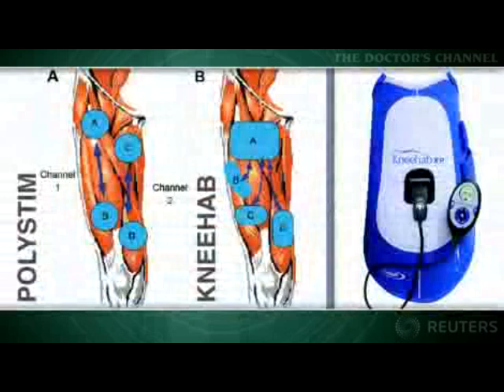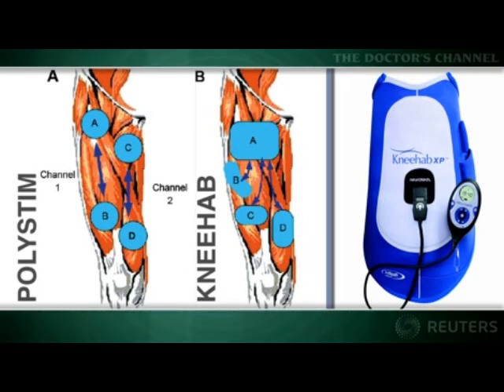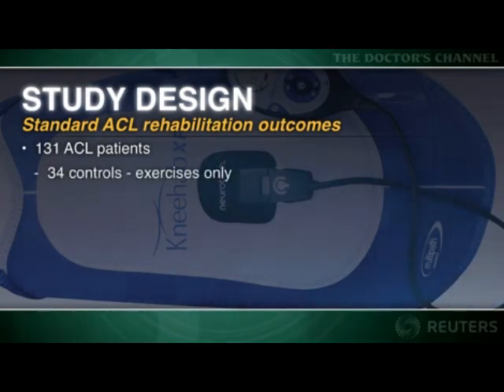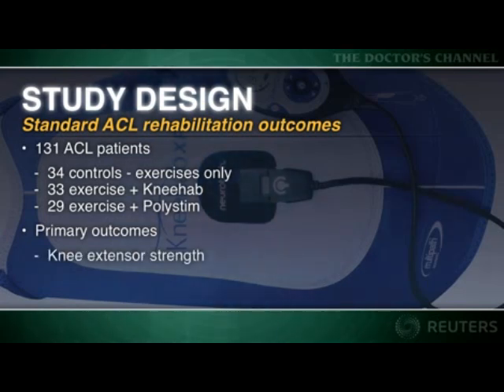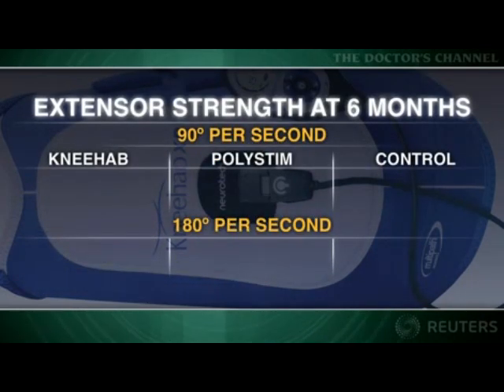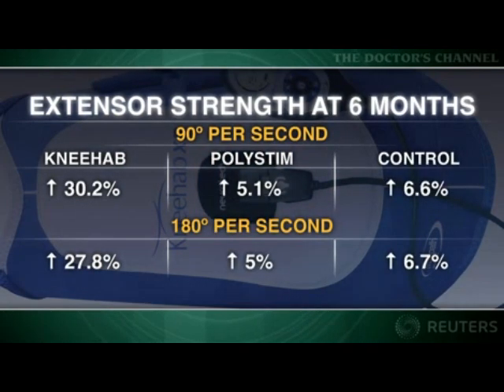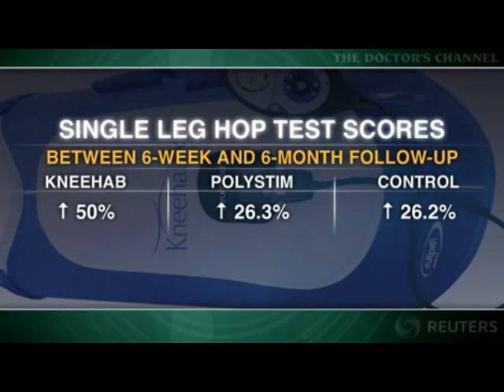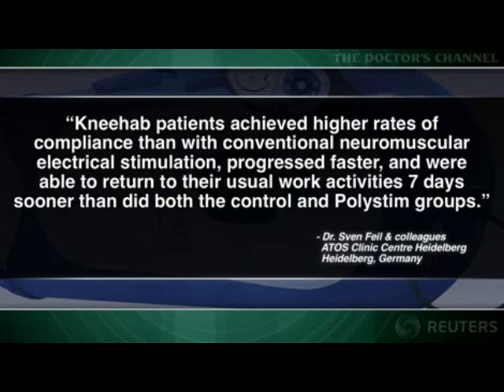Doctor's Channel featuring Kneehab® XP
The Doctor's Channel features a study published in the American Journal of Sports Medicine regarding the Kneehab XP and its affect on accelerating ACL reconstruction recovery rates, as compared to the Polystim or other conventional NMES delivery systems.